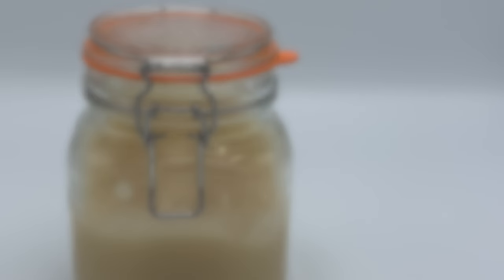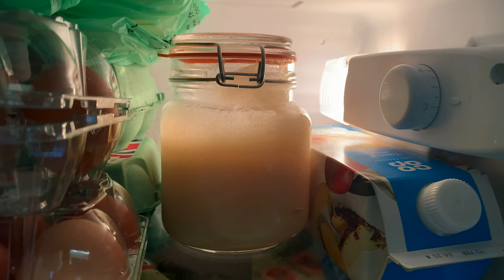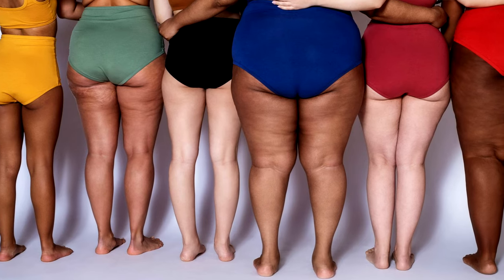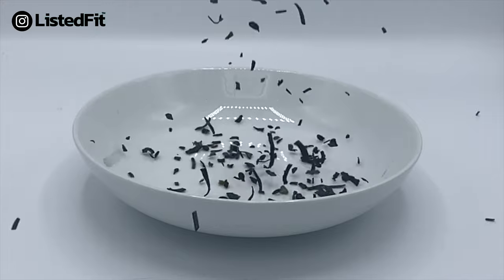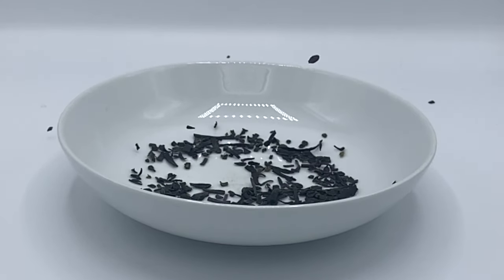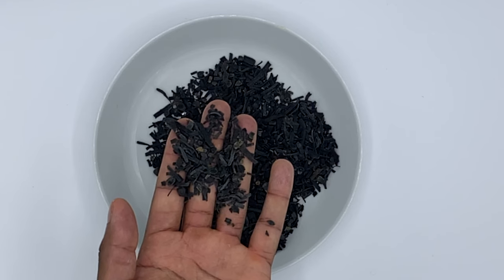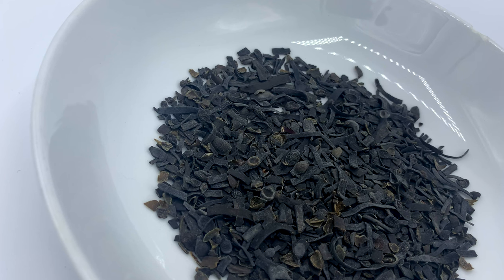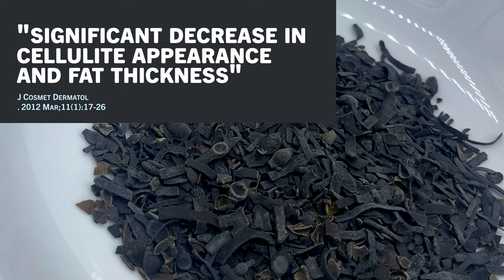Does Bladderwrack REALLY Work? 🤔 What Are The Benefits?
Does Bladderwrack Work and What Are The Benefits? - What’s That About?

In this episode of What’s That About, I explore bladderwrack uses, the question being Does Bladderwrack Work? and what are the reported benefits of using bladderwrack on your skin and including bladderwrack in your diet.

Also, what are the side effects of sea moss and bladderwrack, and how to take bladderwrack?

Bladderwrack is often mentioned in the same sentence as sea Moss and Dr. Sebi.

Historically bladderwrack was used to help with thyroid conditions such as goitre due to the its high iodine content. I explore how bladderwrack has been used historically and how and why bladderwrack has been used topically in cellulite creams today.

If you’re somebody who works out whether it be at home, at the gym or in the park there’s something that will interest you here.

If Health and Fitness is an important part of your lifestyle then check out ListedFit.com.
GADGETS - TECH - WORKOUT- NUTRITION and more